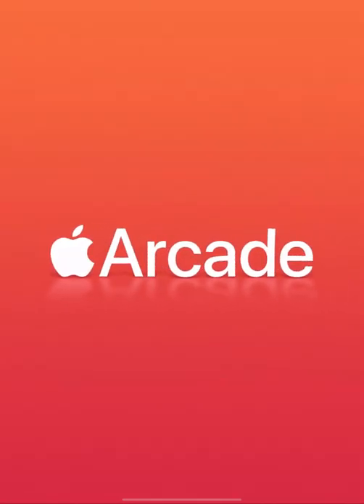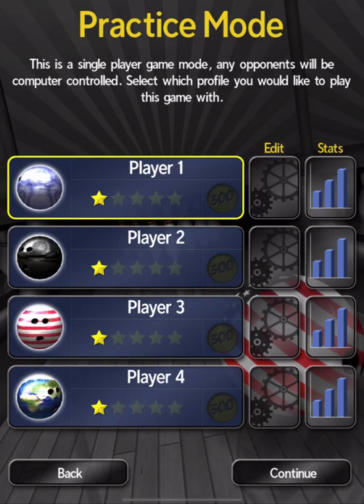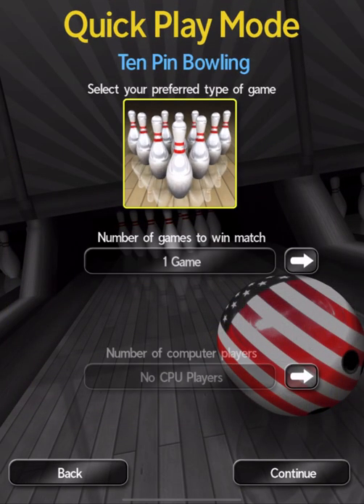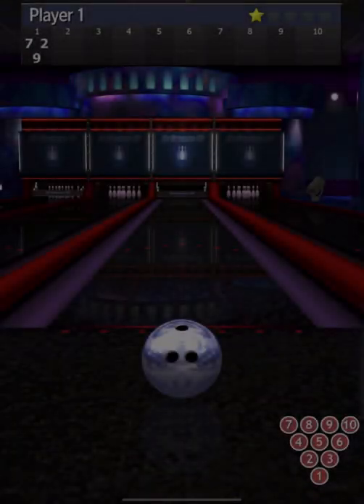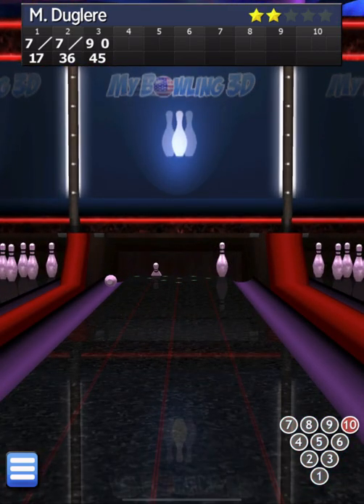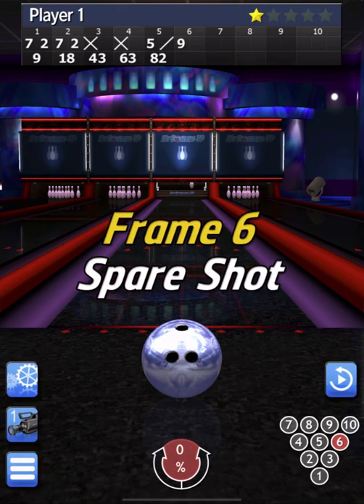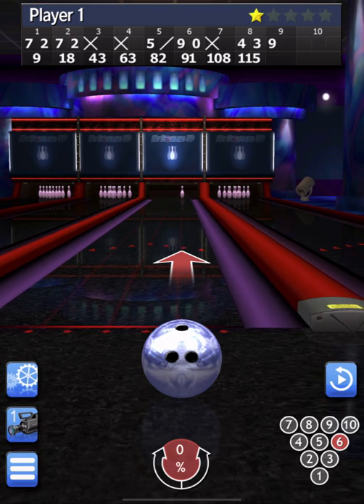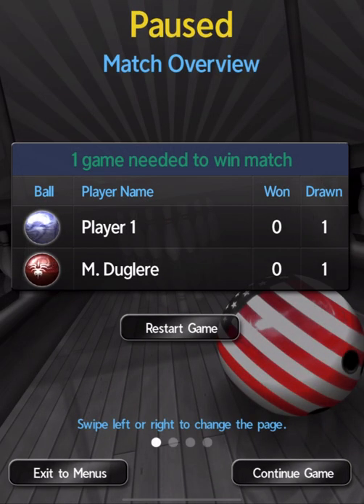My Bowling 3D+ First Gameplay | Apple Arcade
This is my first gameplay of My Bowling 3D+ on the iPad Pro.